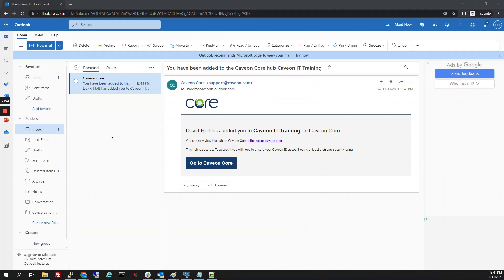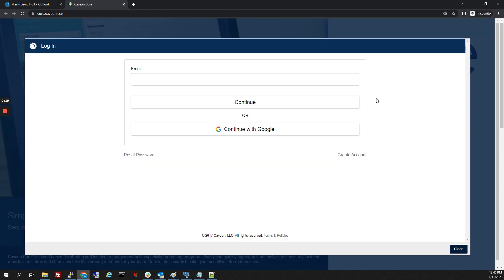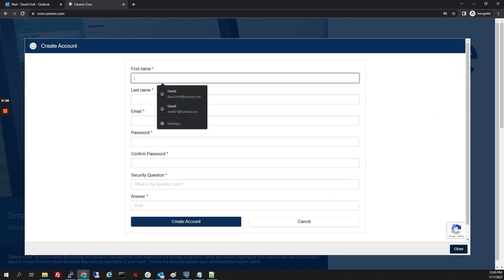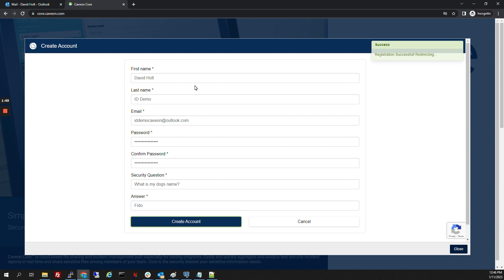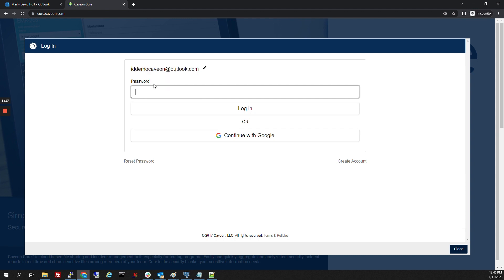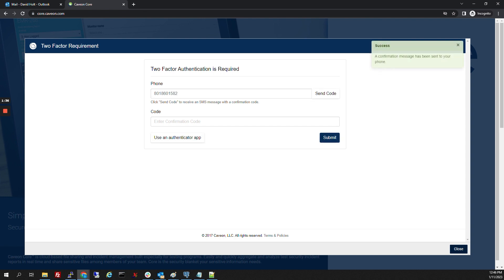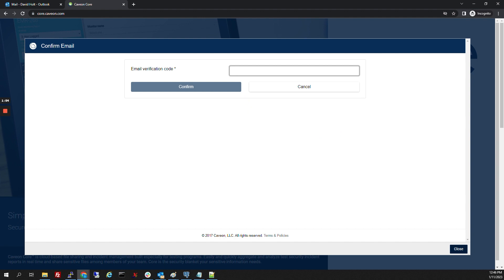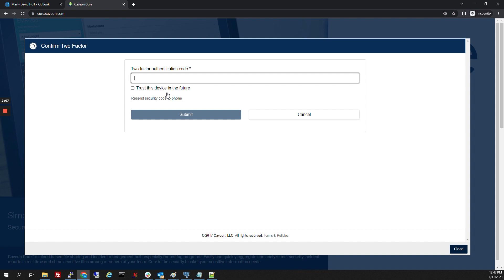Caveon ID Setup